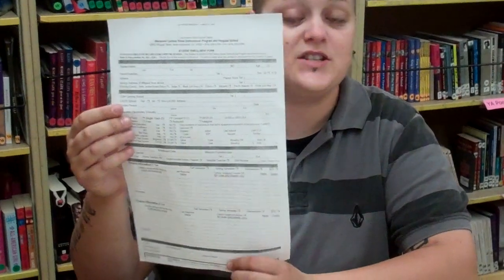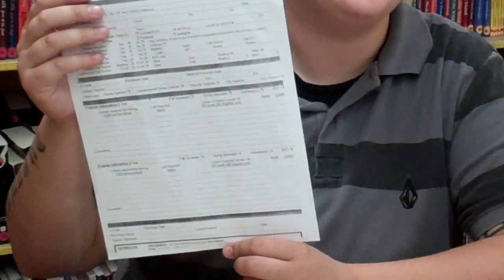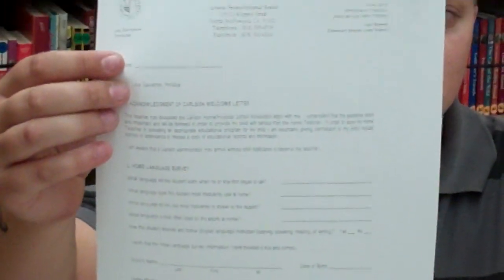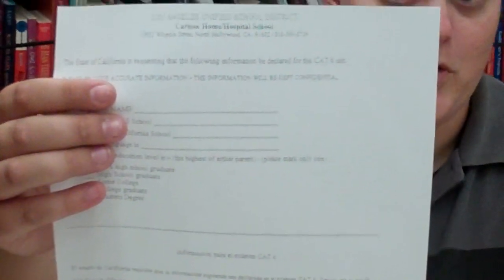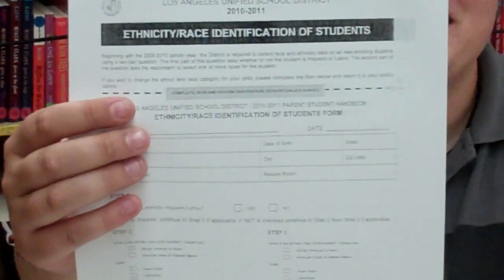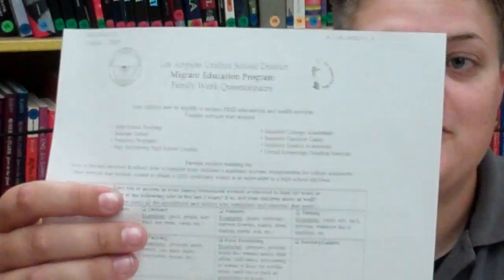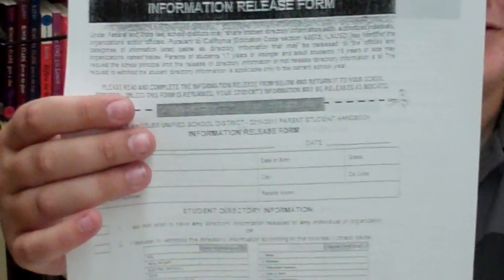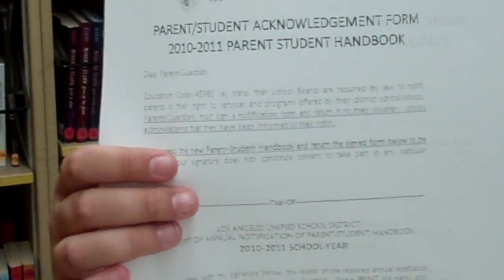3.0 What To Turn in when Enrolling Students